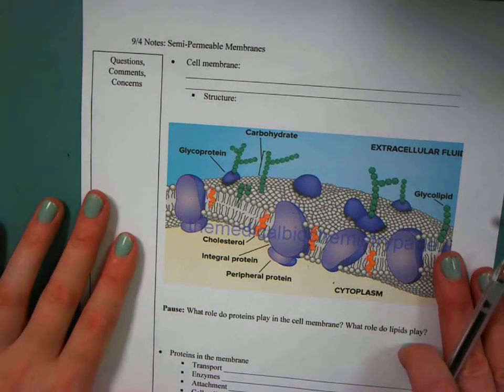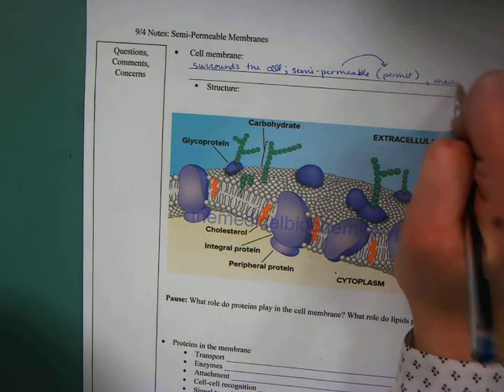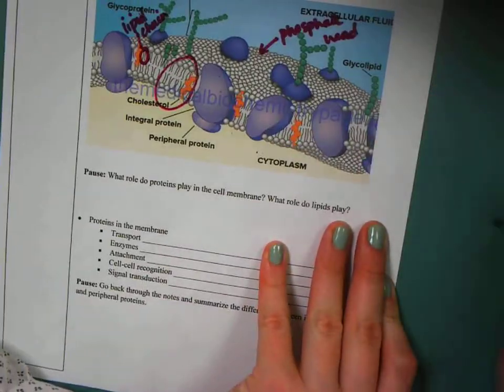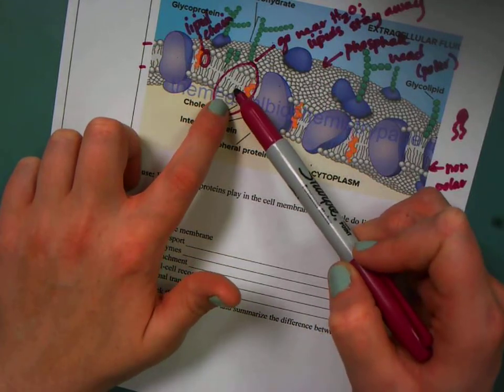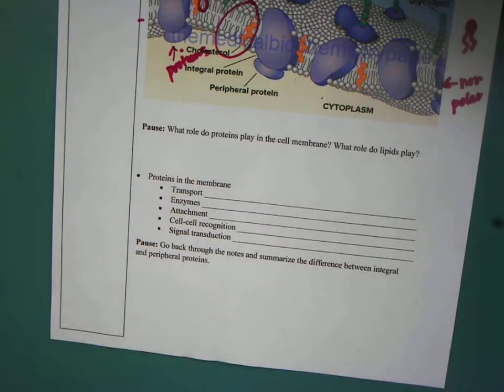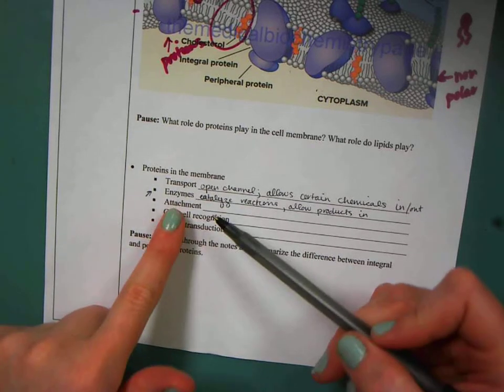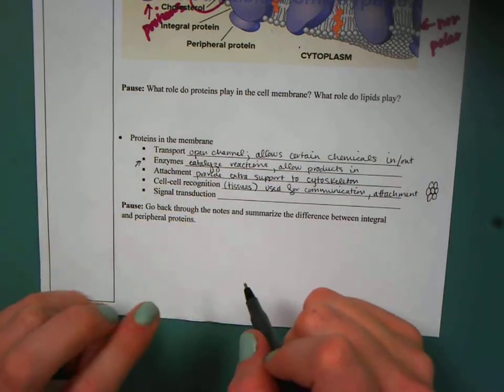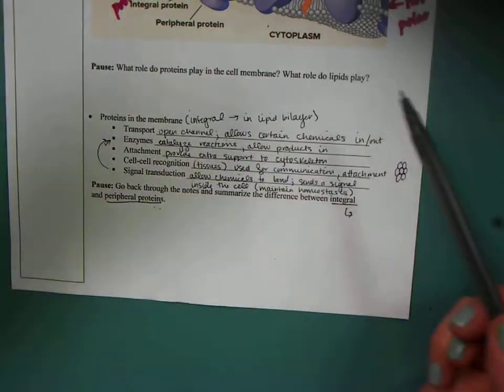9/4 HWK: Semi-Permeable Membranes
Looking at the composition of the cell membrane